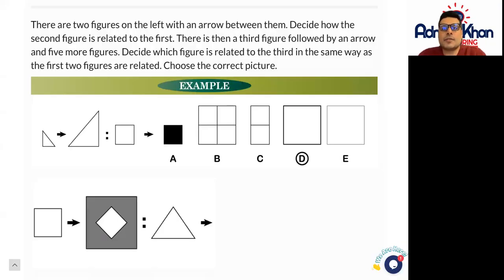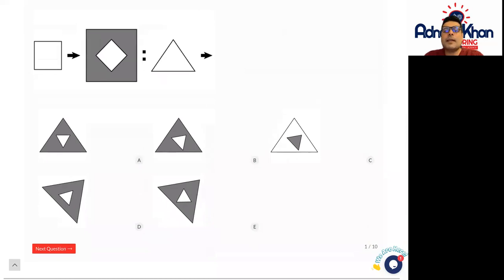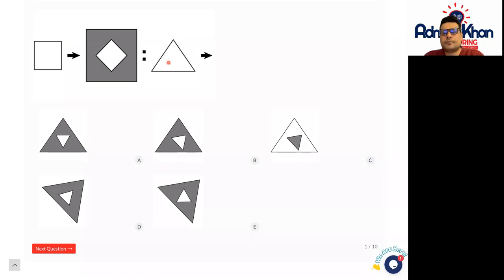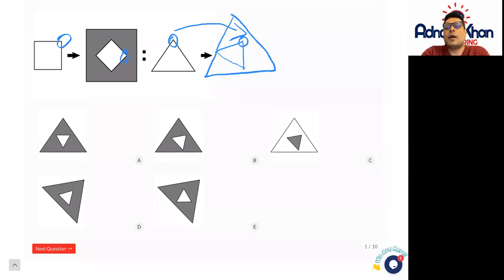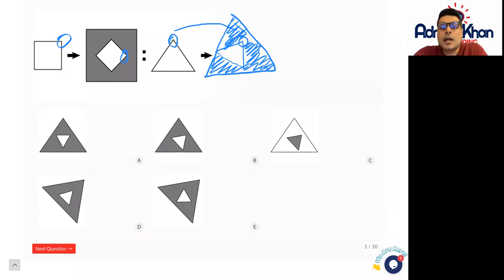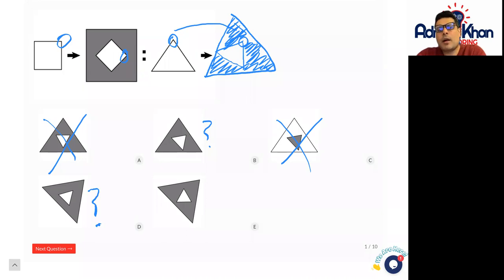11 Plus Non Verbal Reasoning - Test 13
Spatial skills enhance the child's chances to secure top 11 Plus grades. This 11 Plus Non-Verbal Reasoning video will help you determine how shapes are related.

In the previous video, we learnt how to figure out the rule by which two figures are interrelated. Let’s practice more, figure out another shape, and choose the best possible answer. If you need to pass the 11 Plus Exam and ace it, practice more and more!

Enrol now to take this 11 Plus Non -Verbal Reasoning test and practice your learning:

11 Plus Non-Verbal Reasoning questions (NVR) are designed to test a child’s ability to work out problems regardless of their knowledge of English. The questions use abstract figures, which require the child to work out similarities in sequences of shapes or codes.